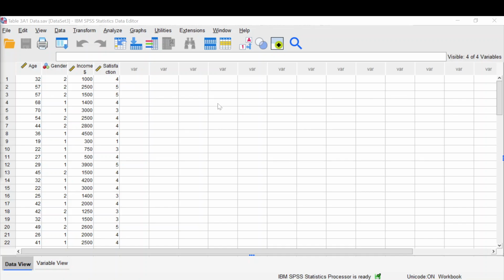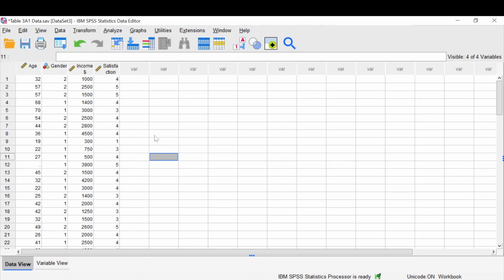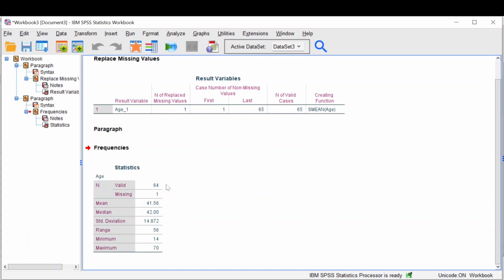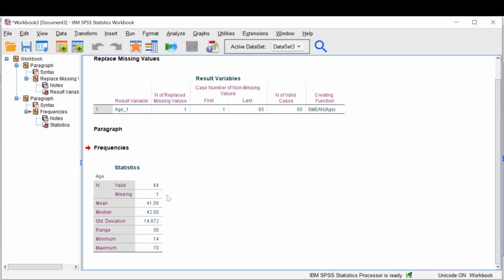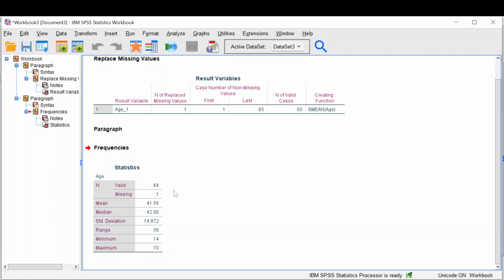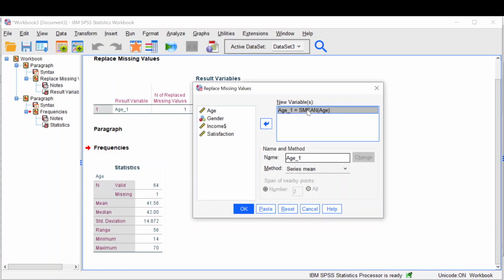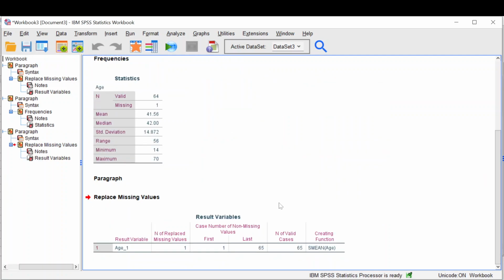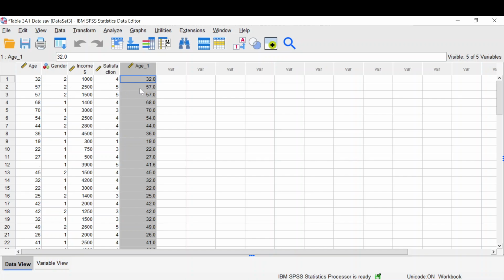Module 1-3: Replace Missing Values